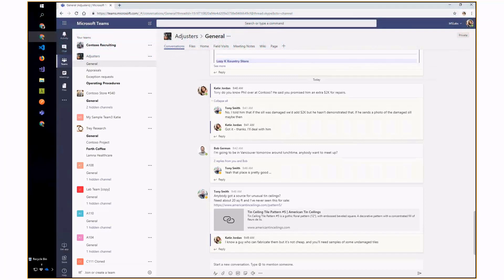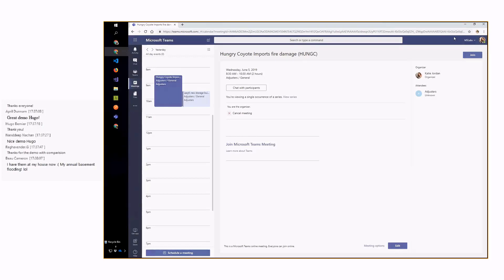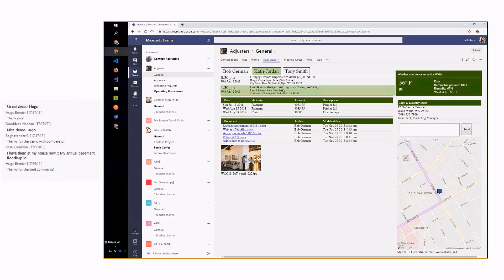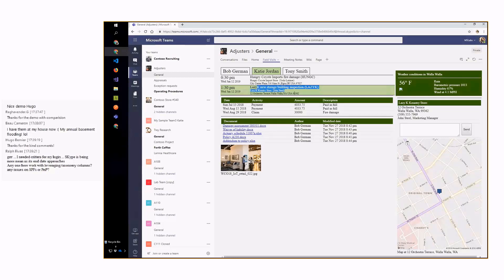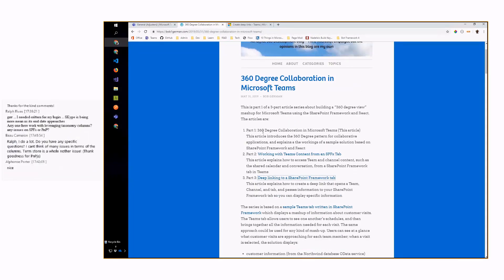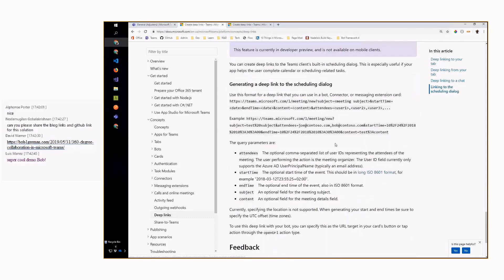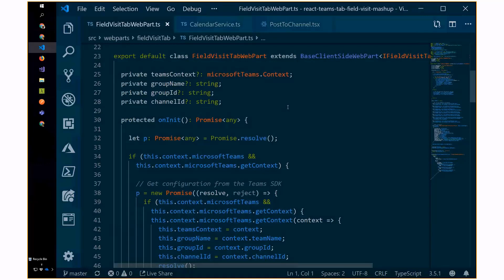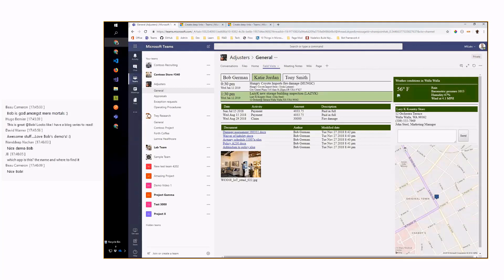Community Demo - SharePoint Framework Teams tab accessing Microsoft Graph for business scenarios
This community call demo is taken from the SharePoint Framework community call recording on 6th of June 2019. In this video,  Bob German (Microsoft)  demonstrates how to build a SharePoint Framework based Microsoft Teams tab which uses Microsoft Graph to provide customer specific solution addressing business scenarios.

Source code for the sample is available You can also read more details around the solution from following blog post

Get to familiar on developing Microsoft Teams tabs using SharePoint Framework by using the available tutorial and documentation